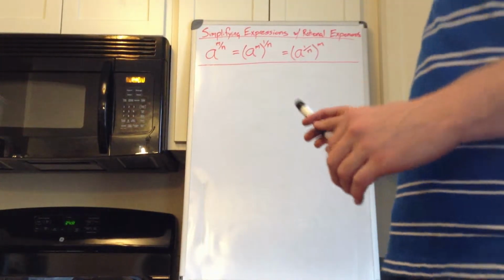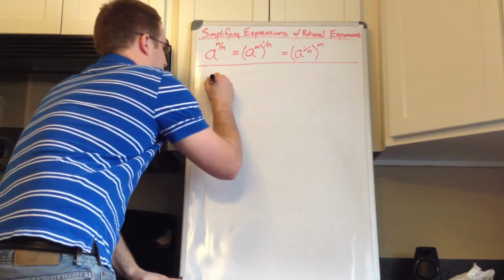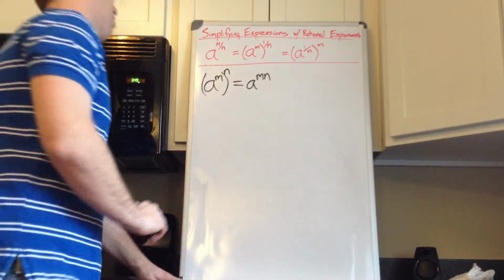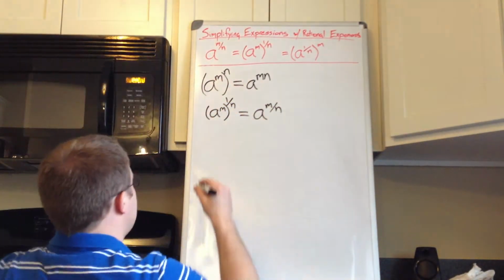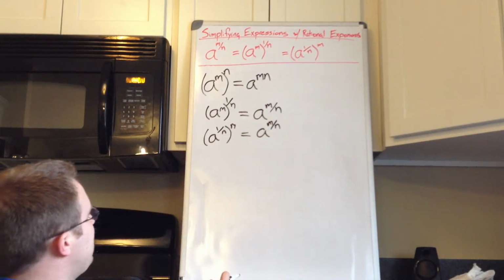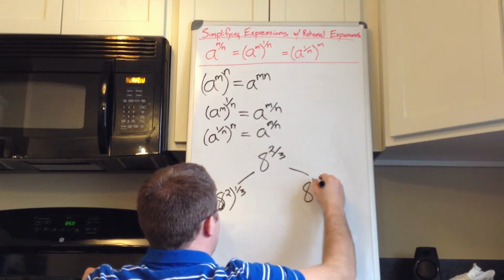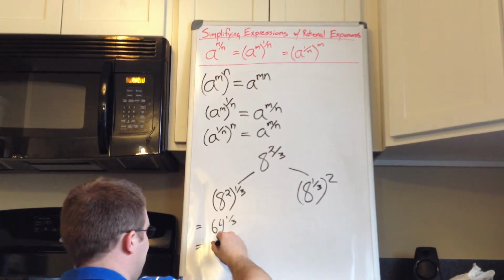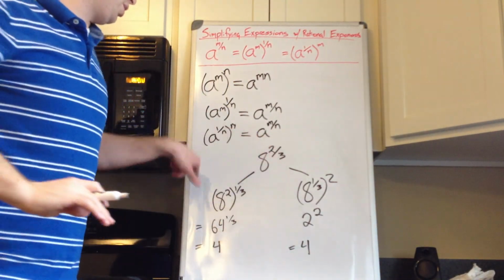Simplifying Expressions with Rational Exponents #1 - Notes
Some notes on how to deal with exponents that are fractions